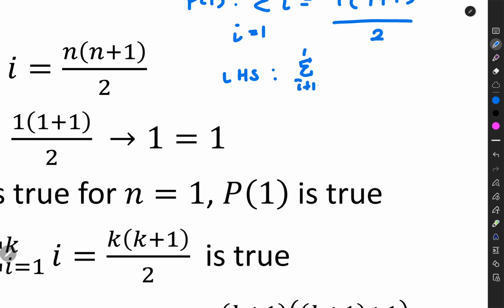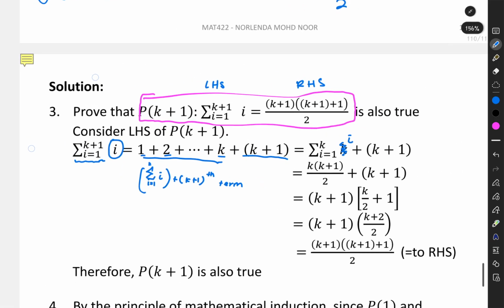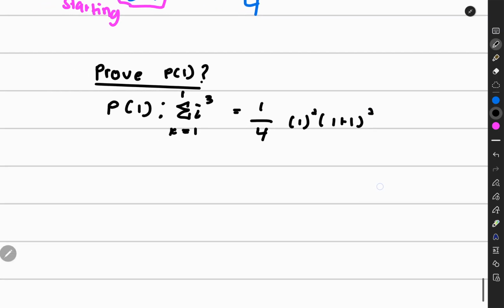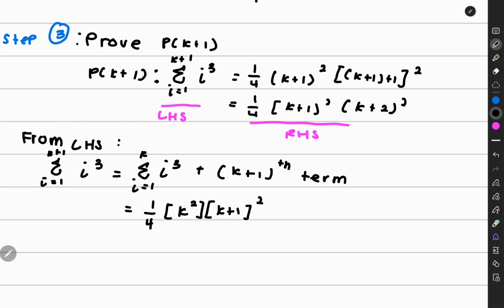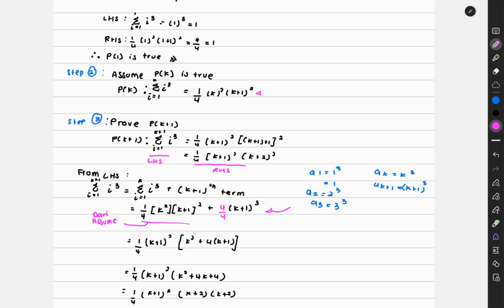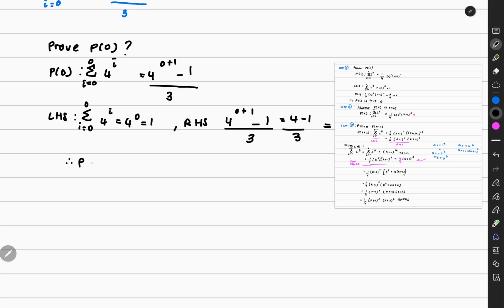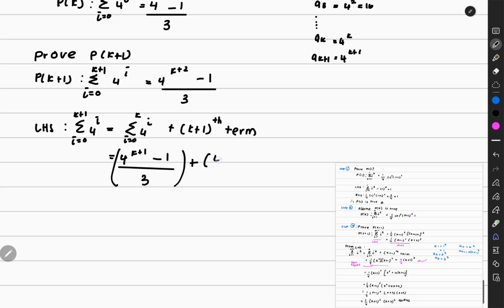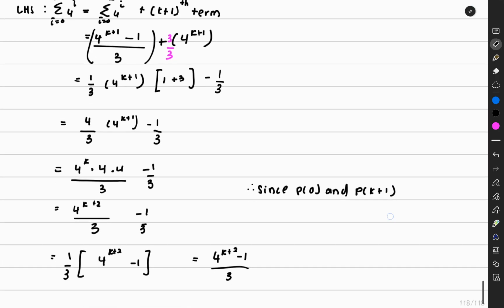July 2, 2025